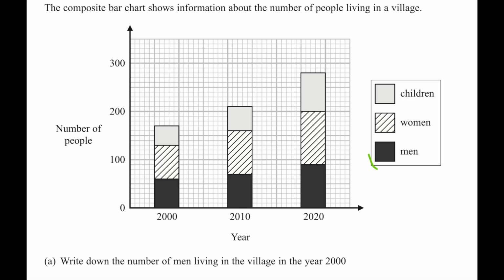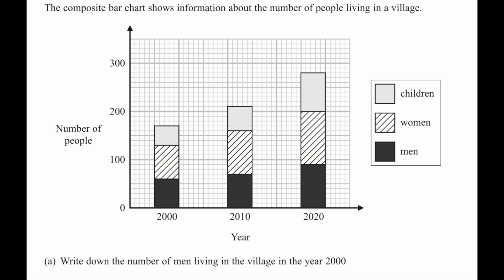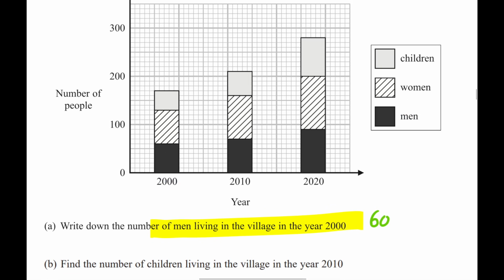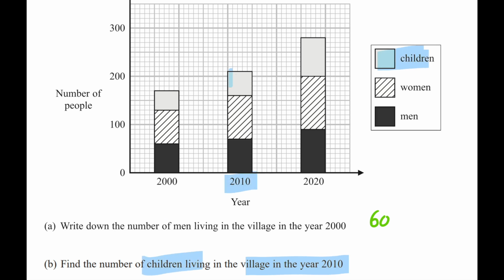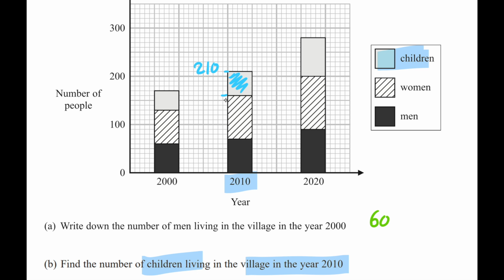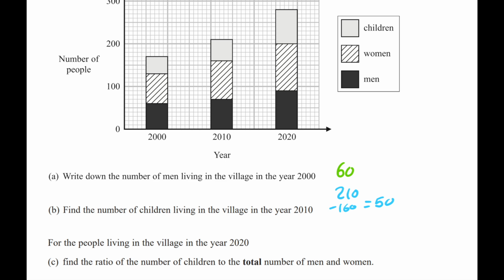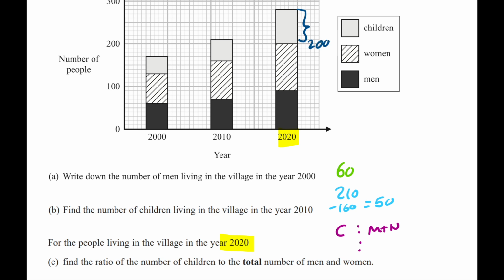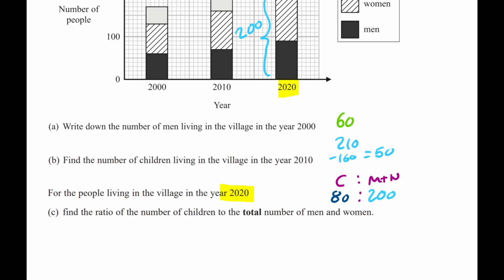Question 13 Edexcel Maths Foundation November 2022 Paper 1